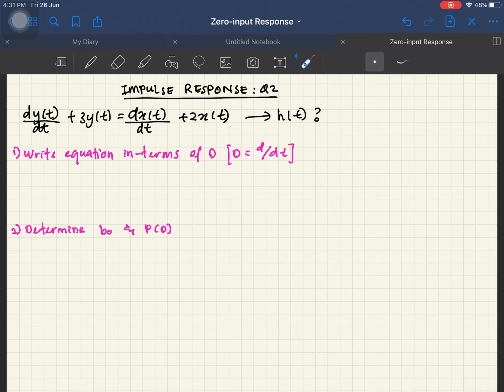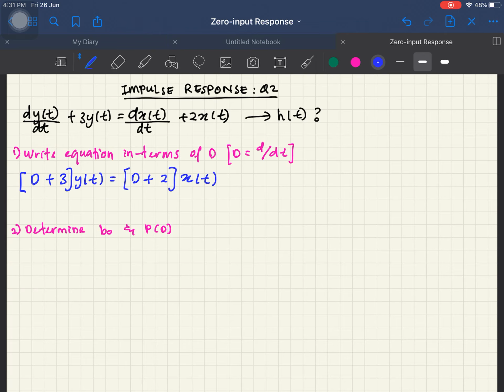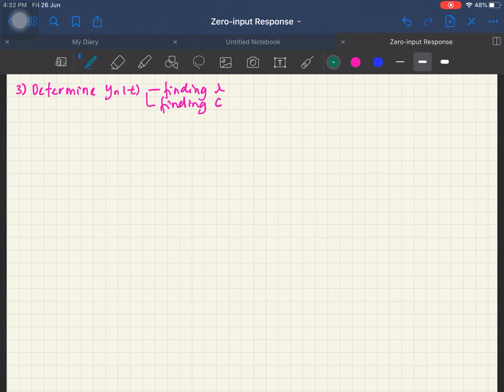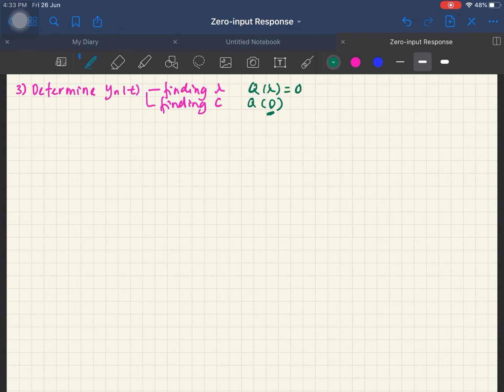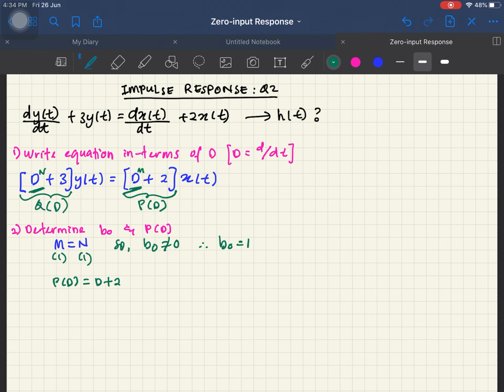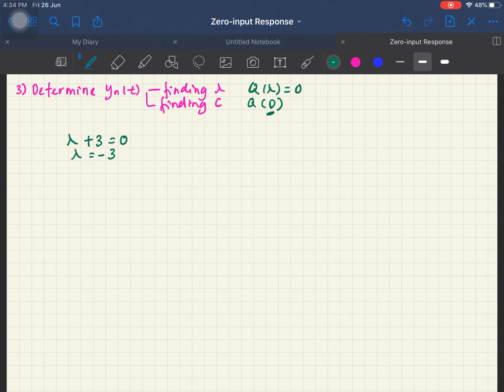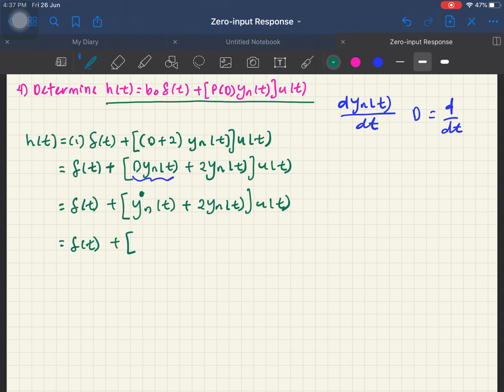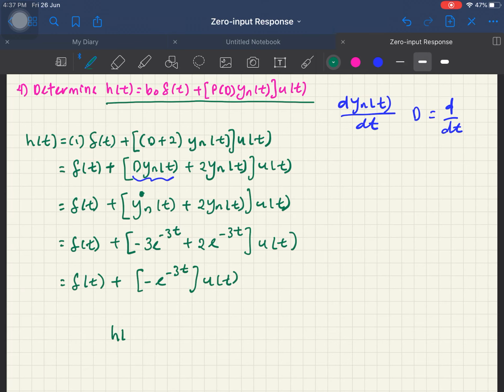Sample Problem 2: Impulse response